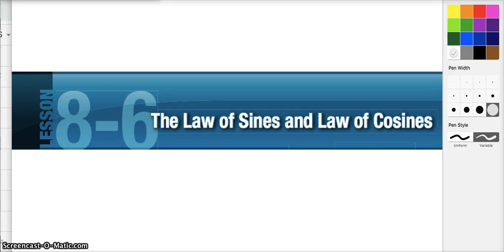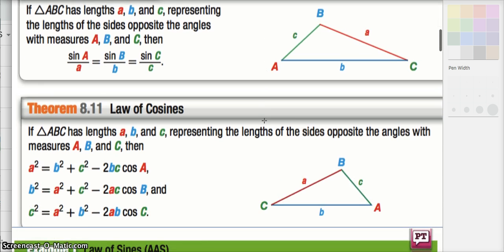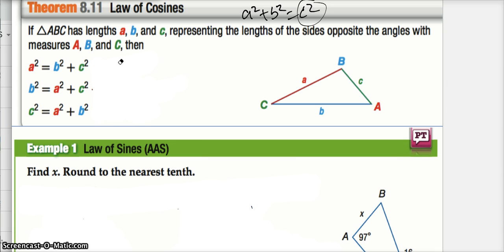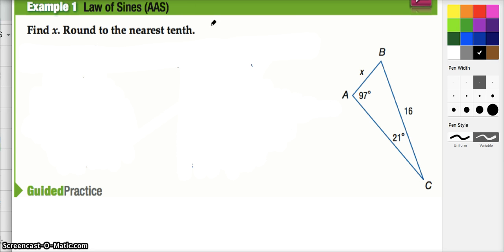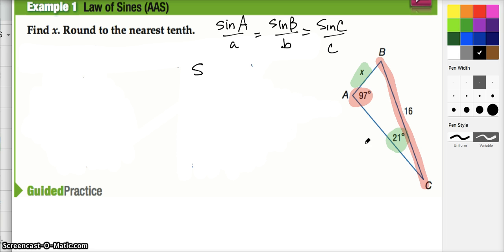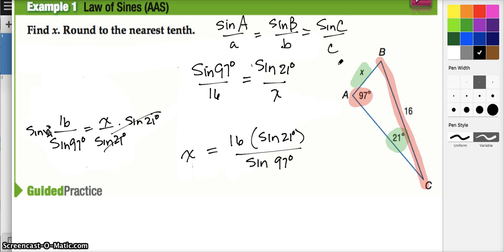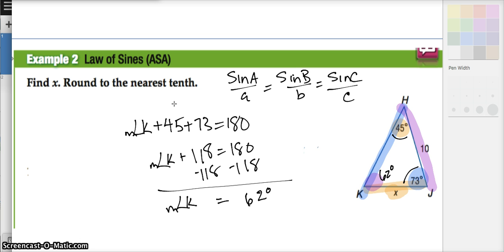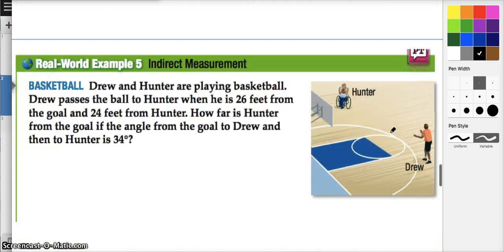Geo 8-6 Part 1 (Law of Sines).mp4